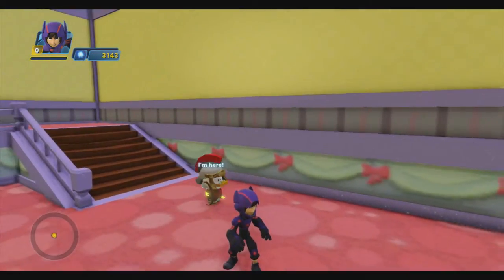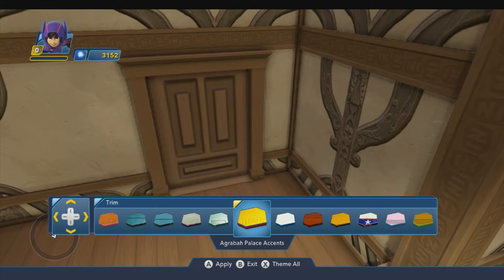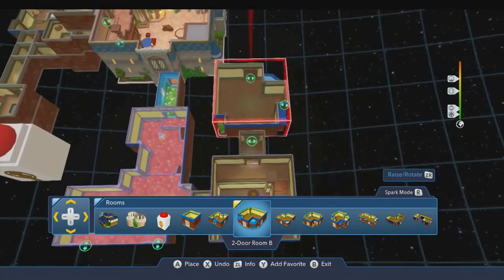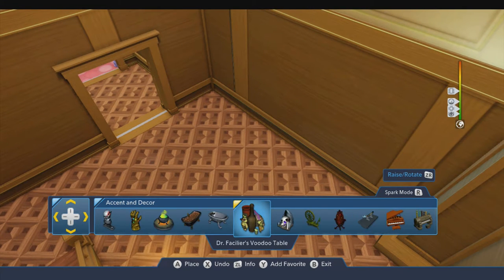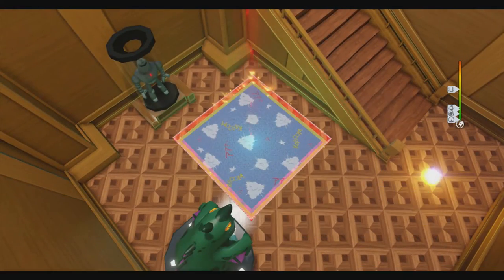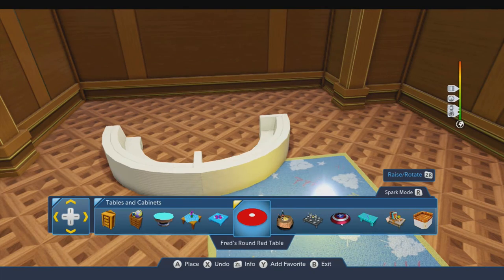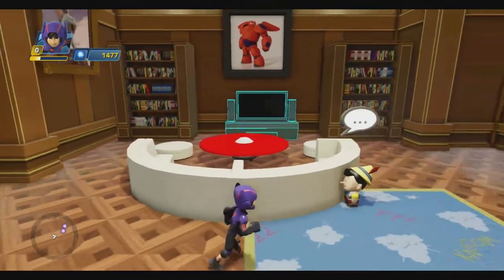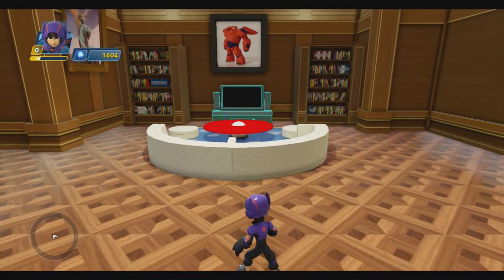Tadpole Plays Disney Infinity 3.0 (My INterior w/Hiro!)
We're back to INteriors in Disney Infinity, today playing as Hiro Hamada from Big Hero 6 and creating an awesome Big Hero 6-themed lounge! :)